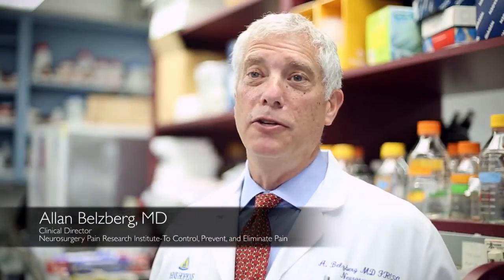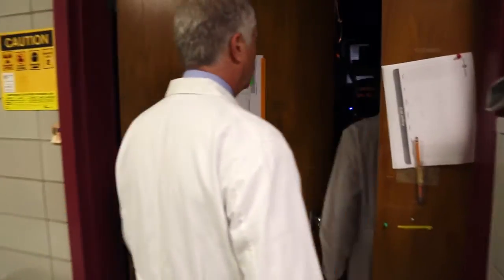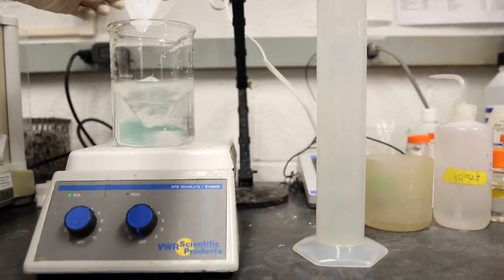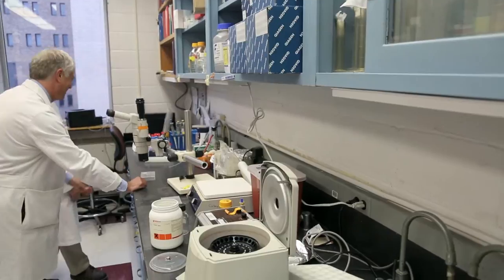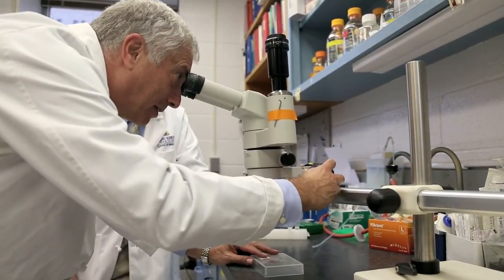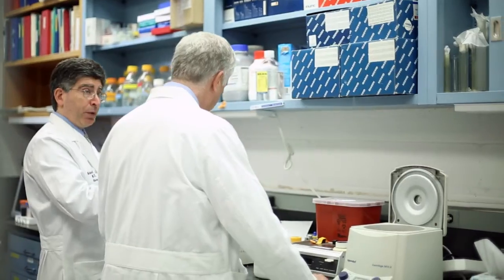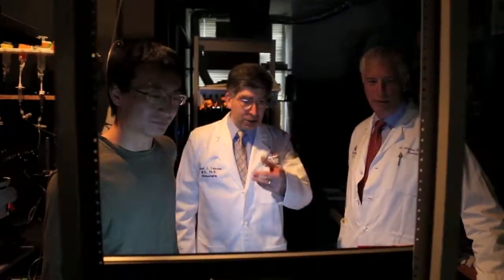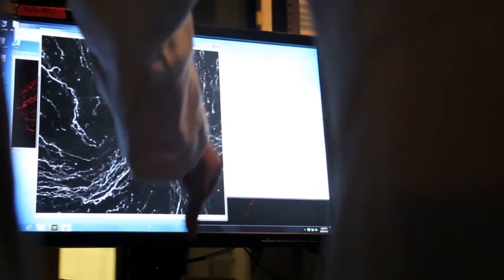Doorways to Discovery: Neurosurgical Pain Research Institute-To Control, Prevent, and Eliminate Pain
Michael Caterina M.D., Ph.D., and Allan Belzberg, M.D., co-directors of The Neurosurgery Pain Research Institute at Johns Hopkins – To control, prevent, and eliminate pain, discuss research initiates underway of neurosurgical-related pain including translational research with DREZ lesions and how nociceptors process pain.